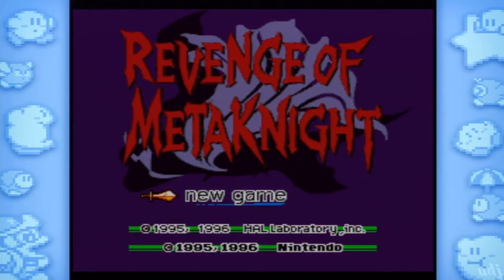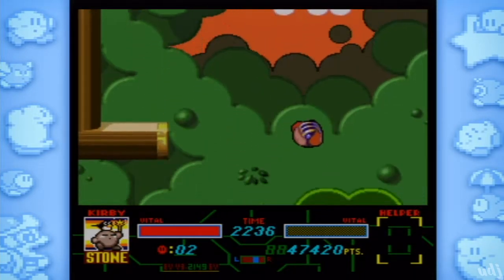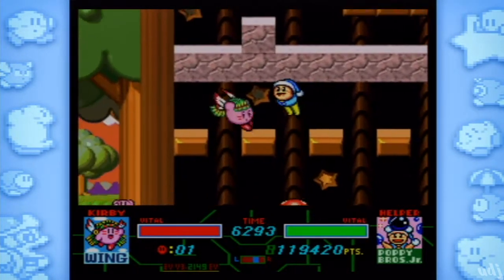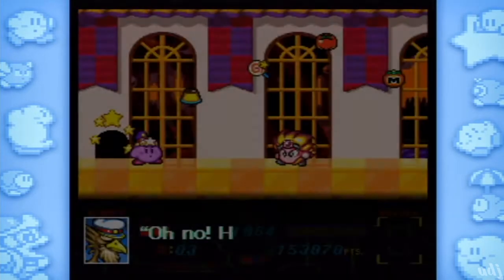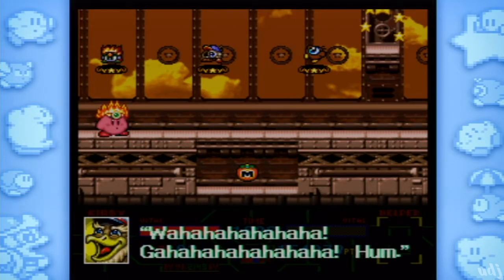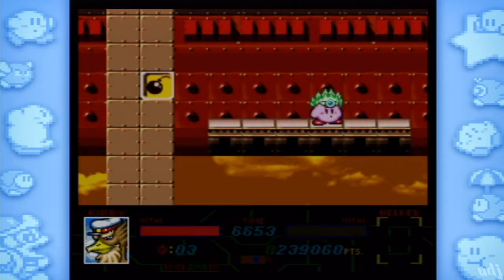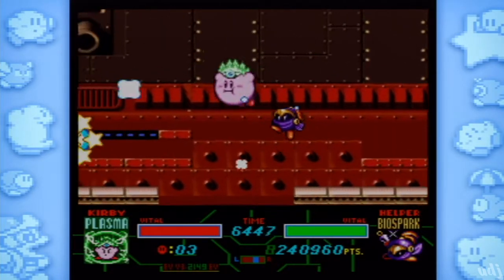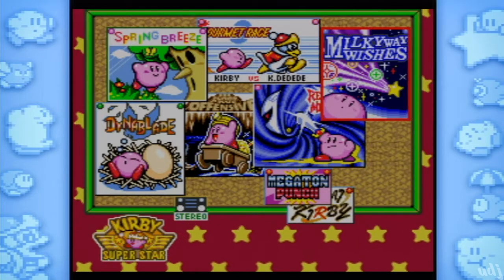Kirby's Dream Collection w/UDJ and TheNSCL - Episode 21 - Forbidden to Invade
Meta-Knight seeks to liberate Dream Land from the ironclad grip of the brutish, sadistic Kirby, but the Pink Tyrant has other plans for our masked hero...

Wait, what do you mean Kirby's supposed to be the good guy??